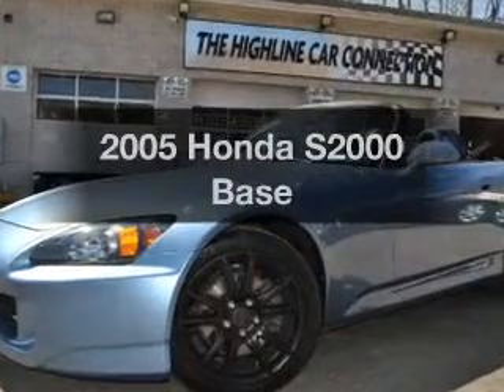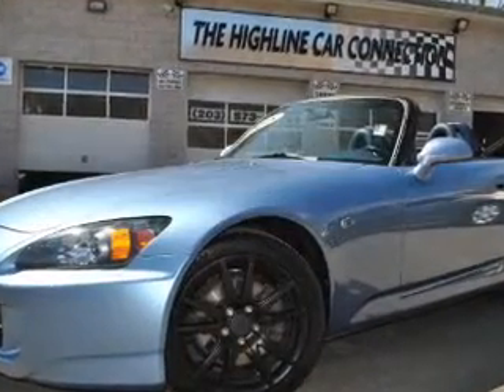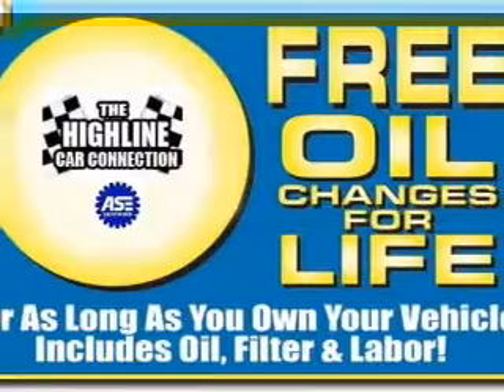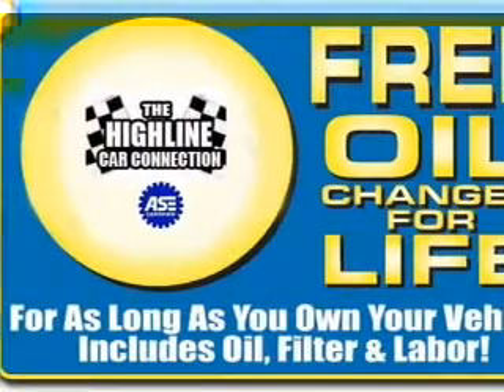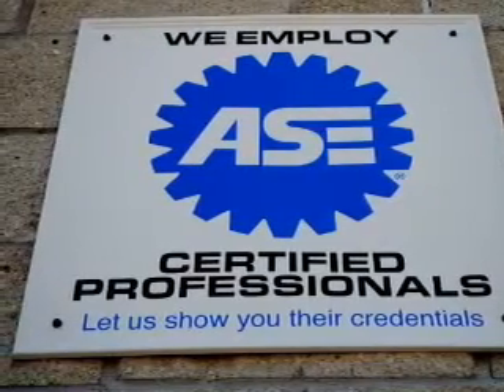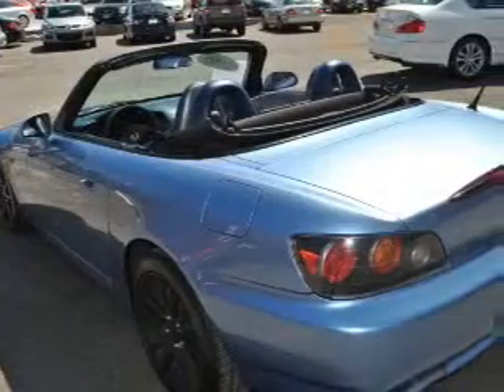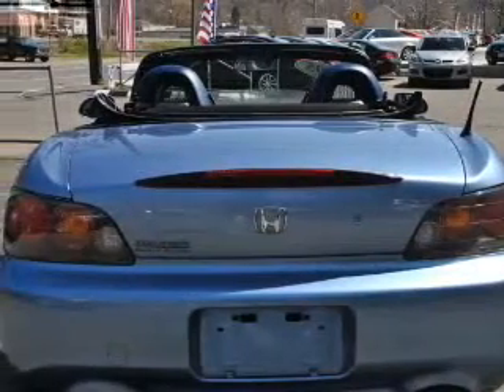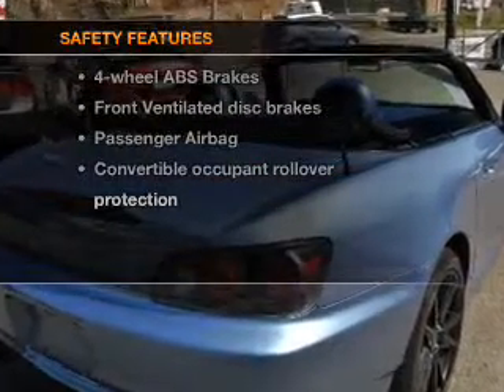2005 Honda S2000 - Waterbury CT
Year: 2005
Make: Honda
Model: S2000
Trim: Base
Engine: 2.2 liter inline 4 cylinder 16 valve
Transmission: 6-Speed Manual
Color: Suzuka Blue Metallic
Mileage: 89659
Address:
1833 Watertown Ave